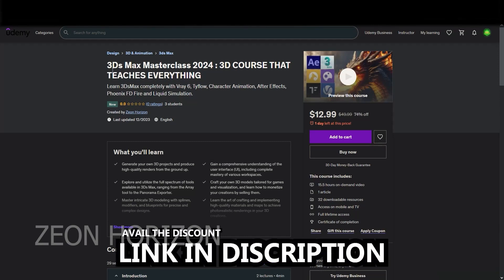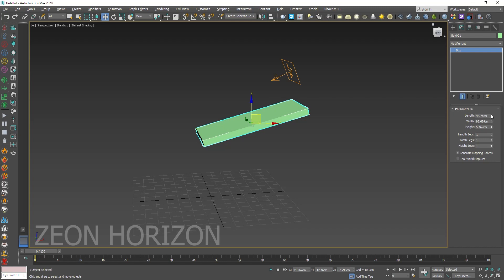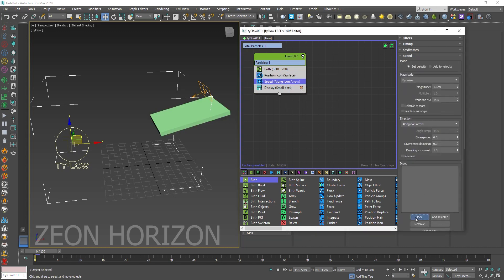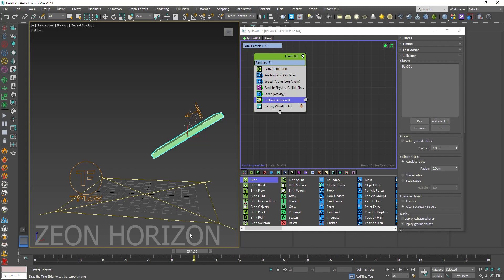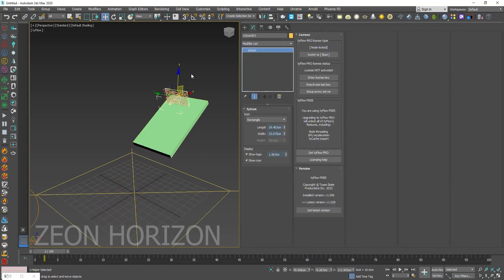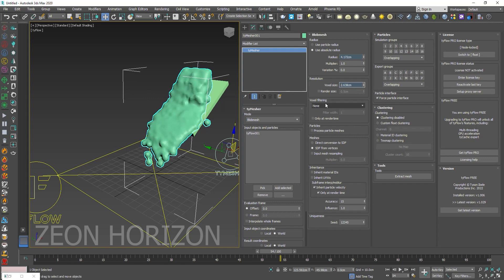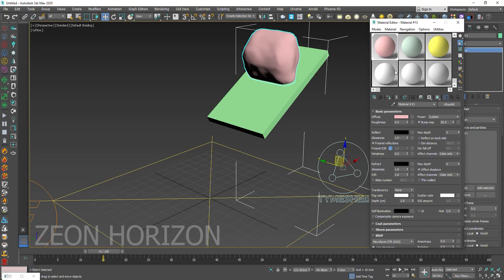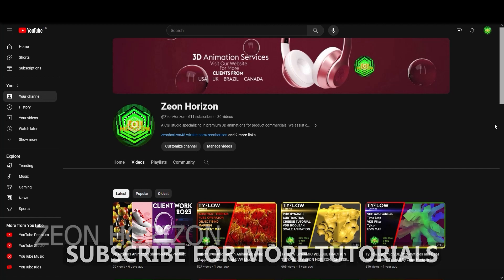Tyflow Dynamic LIQUID Animation Tutorial | 3DsMax & Tyflow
Zeon Horizon CGI studio specializing in premium 3D animations for product commercials. We assist companies in showcasing their product features through expertly crafted and visually stunning 3D animations.

Thanks